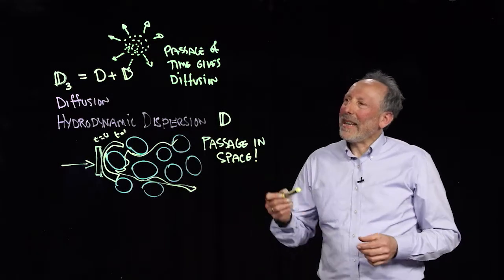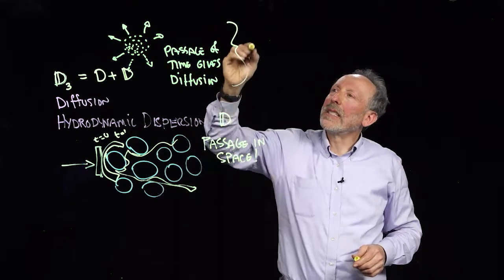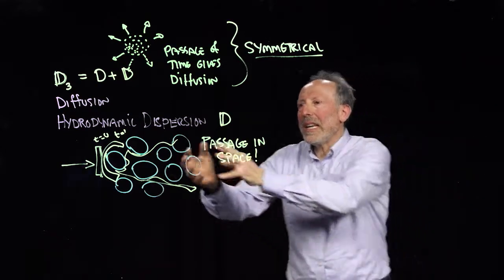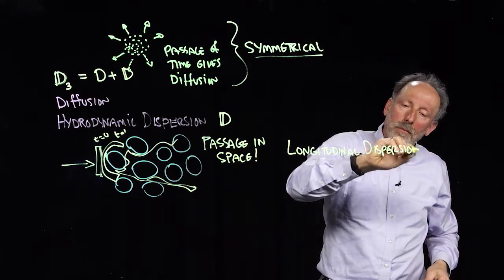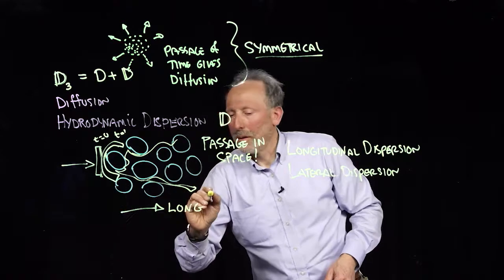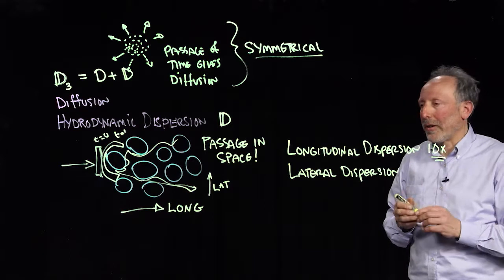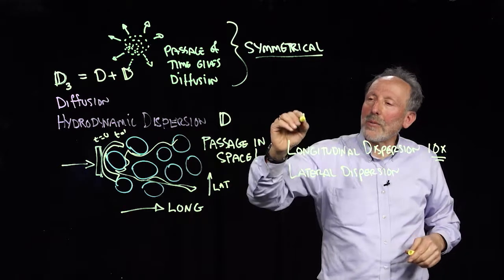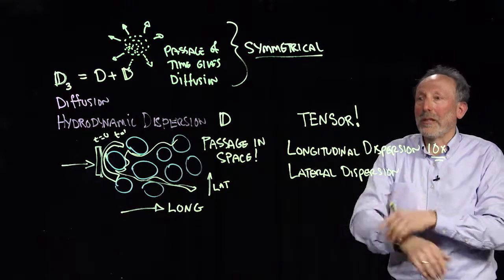6 2 4 2 Transport: Symmetry in Diffusion Tensor Dispersion